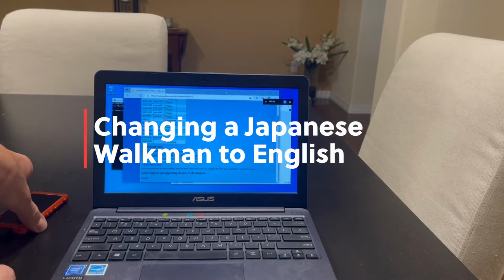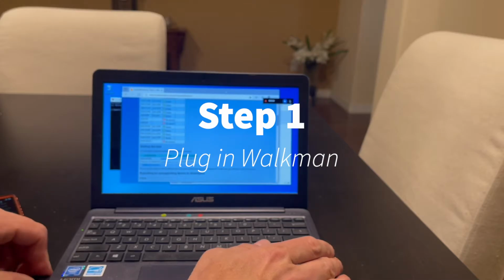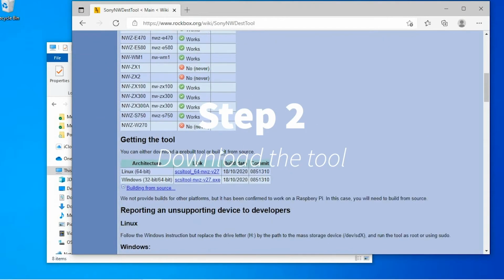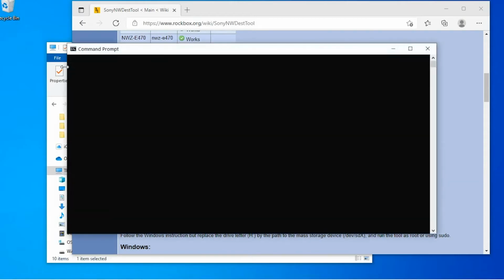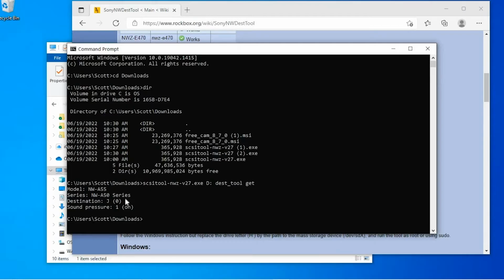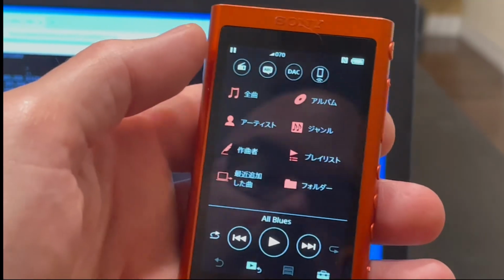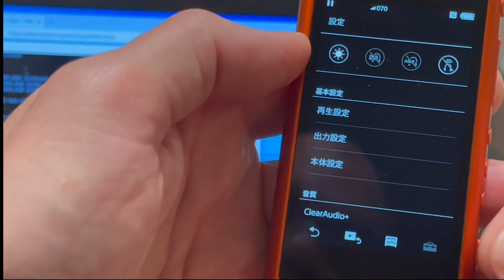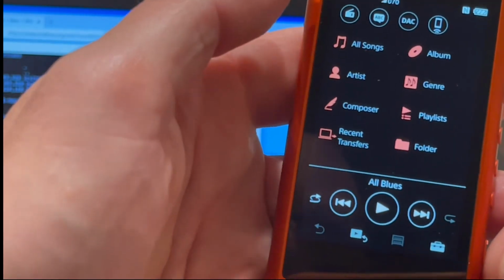Convert a Japanese NW-A55 Walkman to English Language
A Japanese Walkman NW-A55 cannot have the language changed to English, but it's possible to change with the help of a very simple software tool and only takes two minutes.